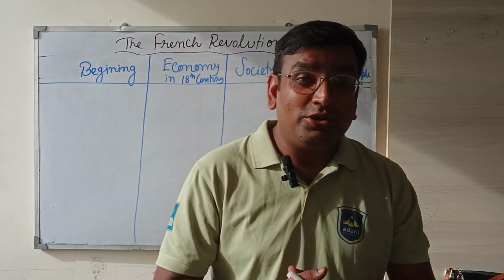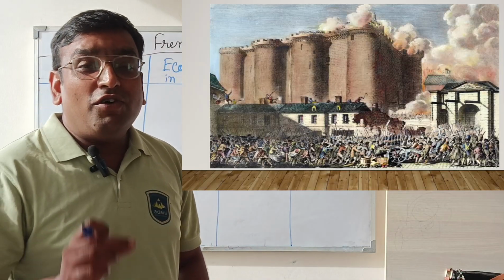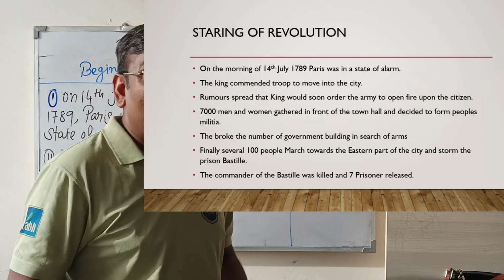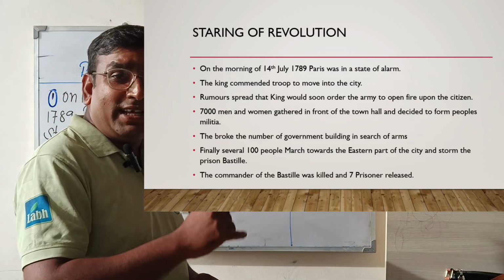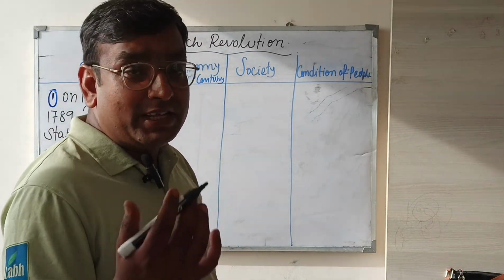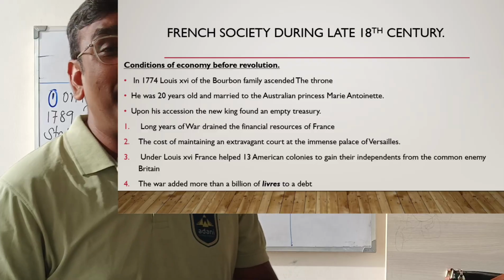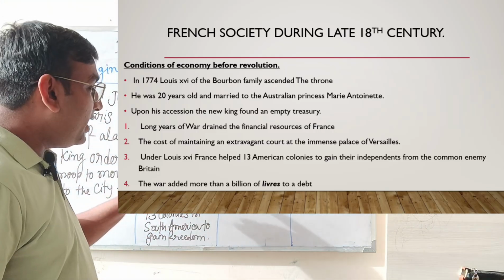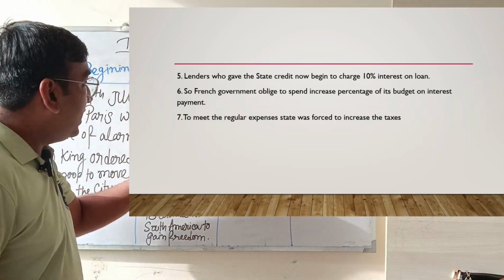CBSE SST Grade IX : TOPIC - French revolution.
CBSE SST Grade IX history topic French revolution the economic conditions of France before revolution or late 18th century